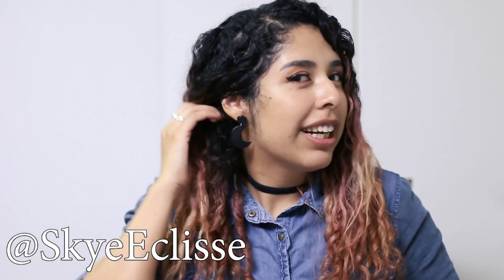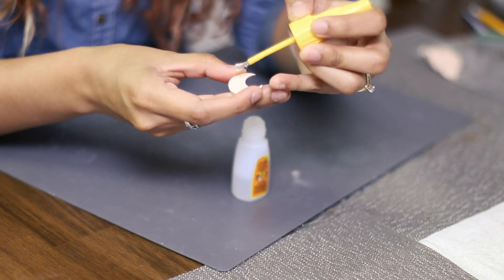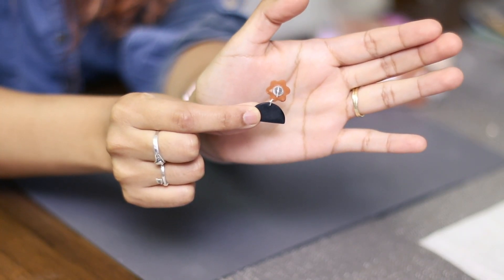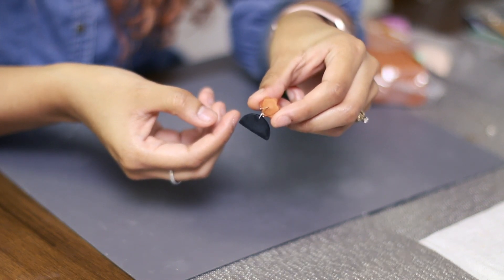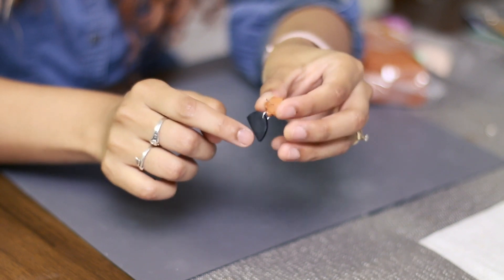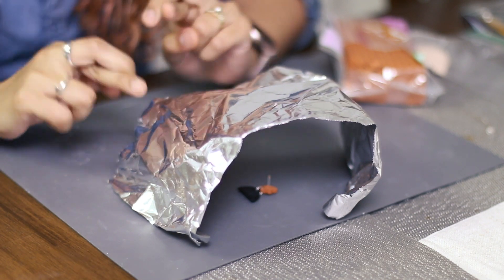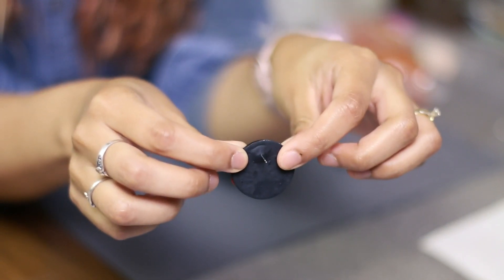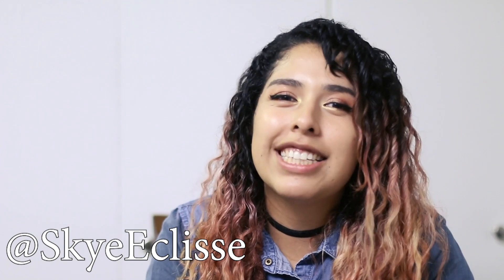How I Attach Earring Back Posts to Polymer Clay Jewelry Earrings